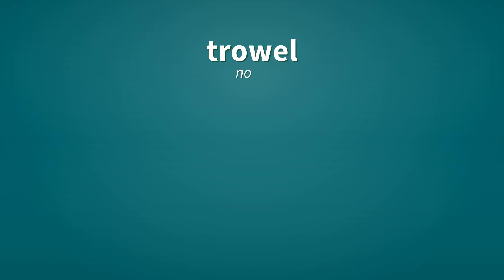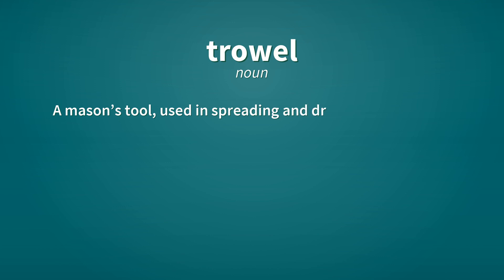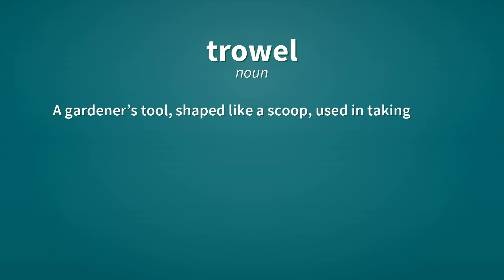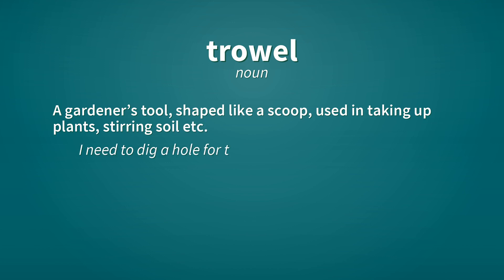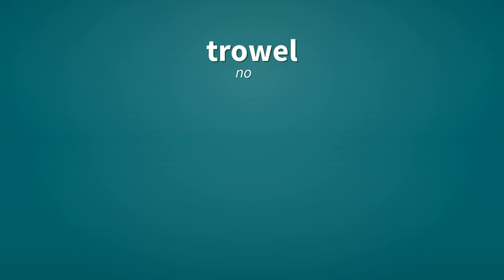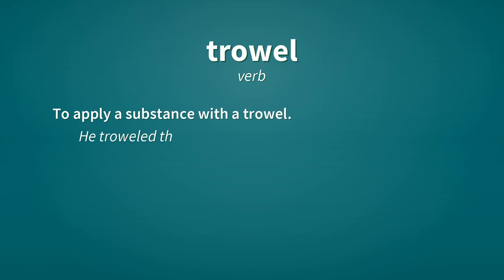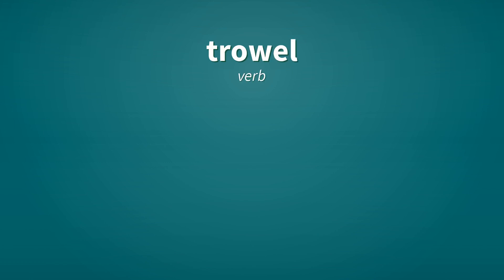Trowel | Definition of trowel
See here, the definitions of the word trowel, as video and text.

trowel (noun)
    A mason’s tool, used in spreading and dressing mortar, and breaking bricks to shape them.

trowel (noun)
    A gardener’s tool, shaped like a scoop, used in taking up plants, stirring soil etc.
        I need to dig a hole for these begonias; would you pass me that trowel?

trowel (noun)
    A tool used for smoothing a mold.

trowel (verb)
    To apply a substance with a trowel.
        He troweled the coarse mix with a twist, leaving a pattern of arcs.

trowel (verb)
    To dress with a mason's trowel.

Reference:
    trowel